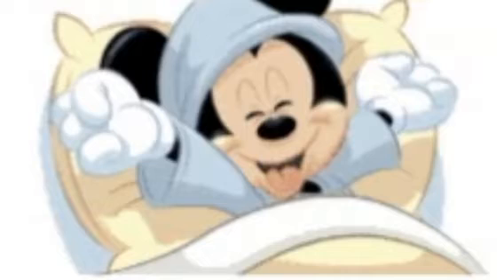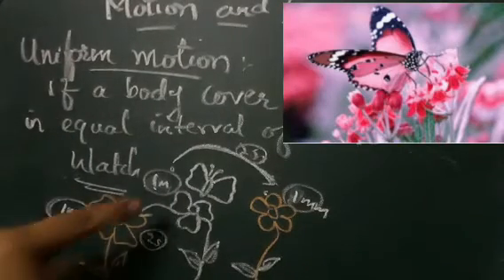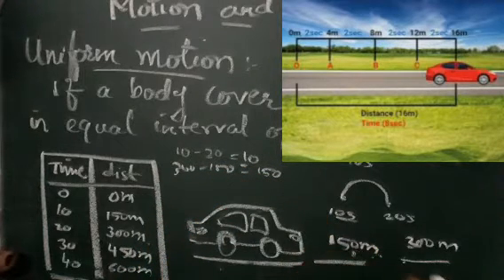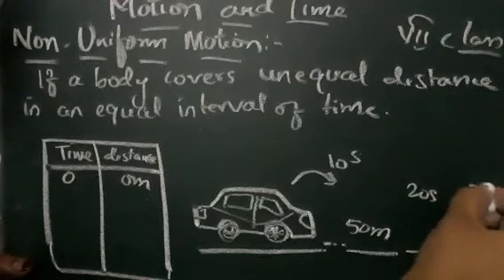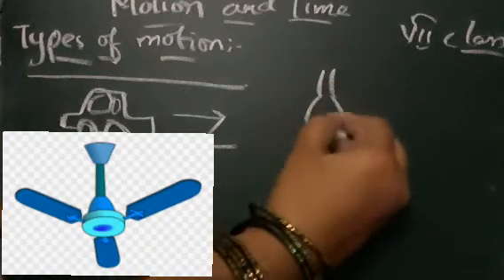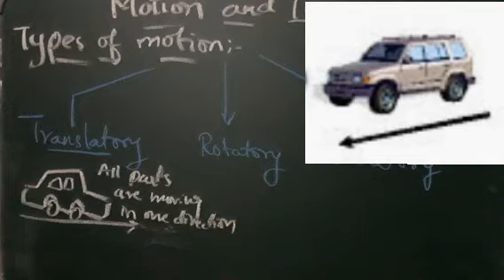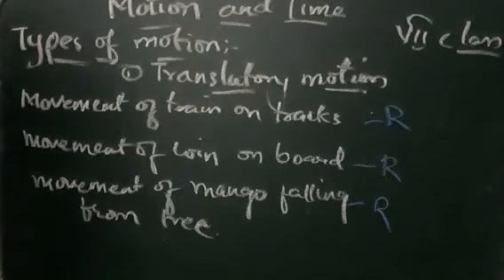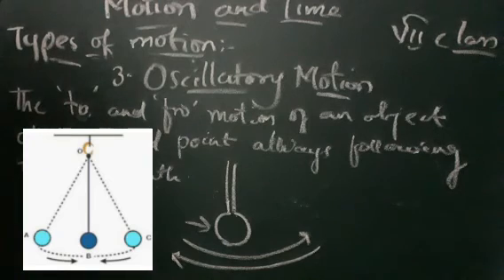Motion and Time class 7 part 2